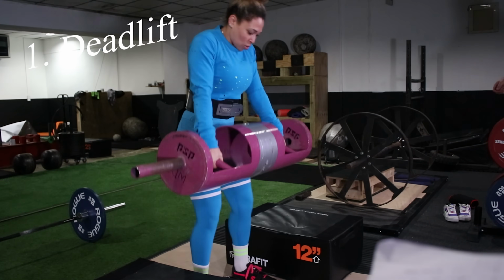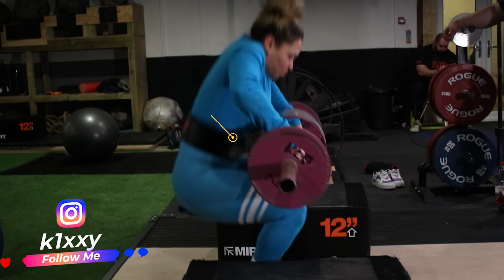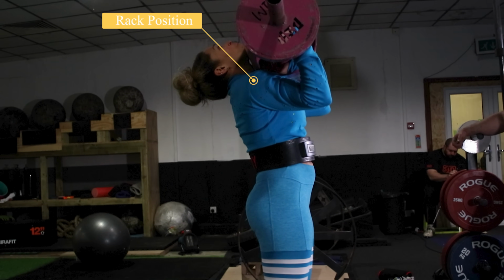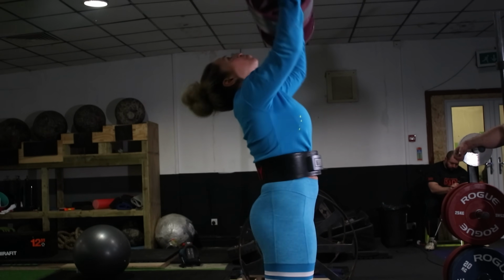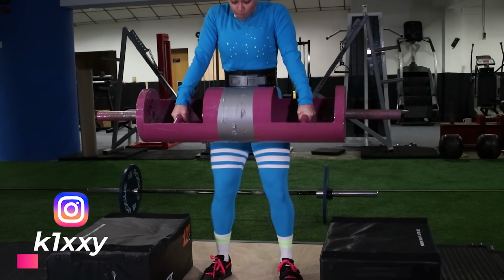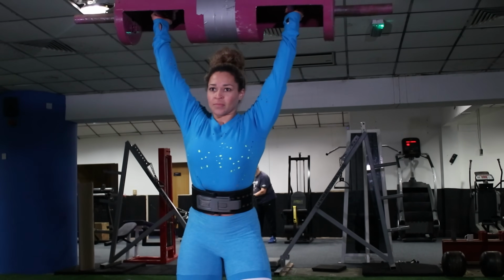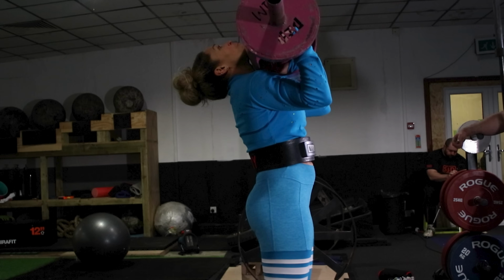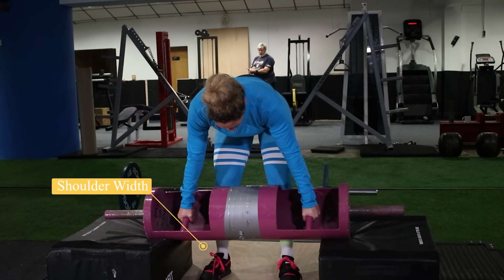LOG like the WORLDS STRONGEST MEN